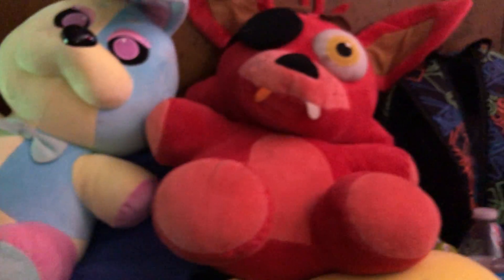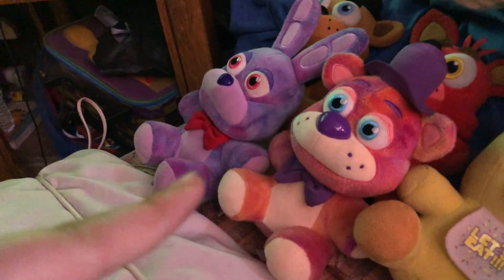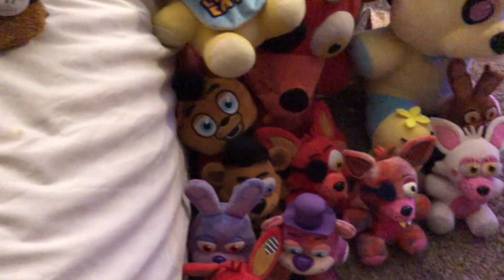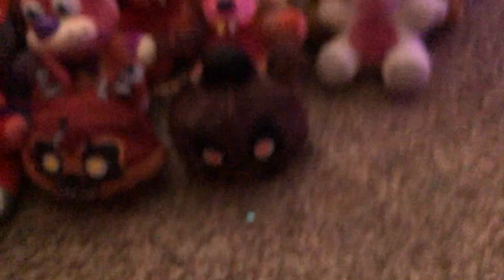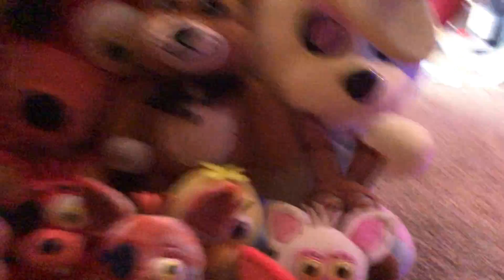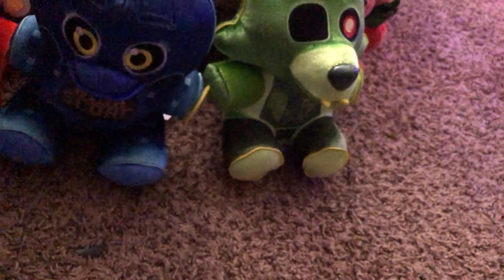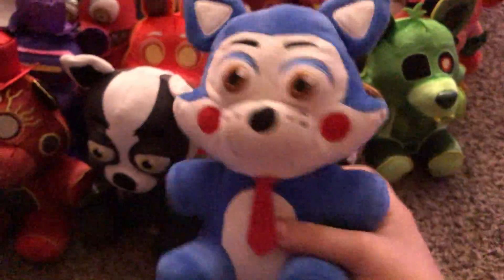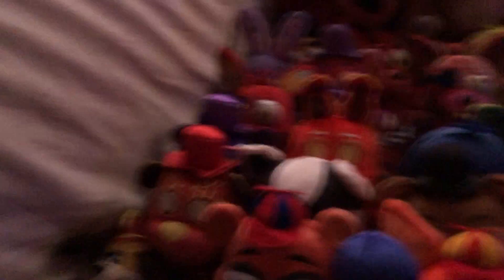First ever fnaf plush collection!?!?!?!?!?!?!@jmancurly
Sub to these people